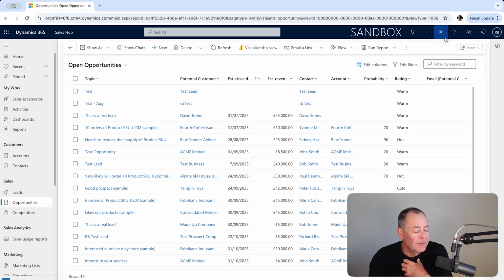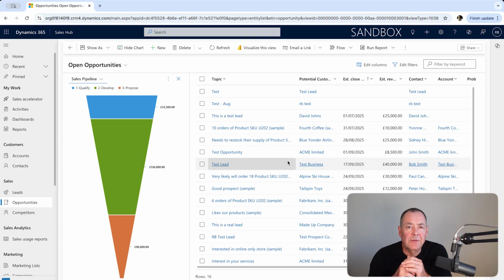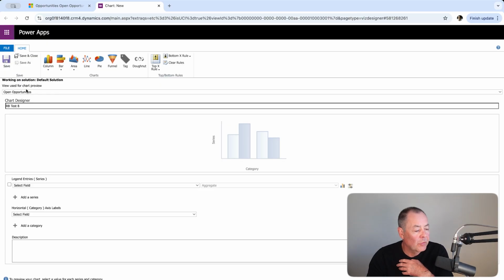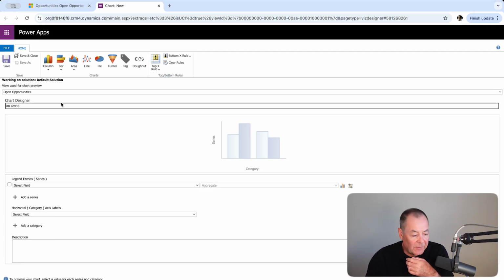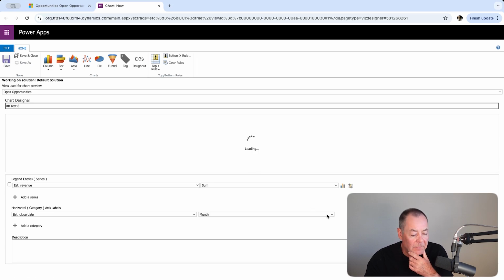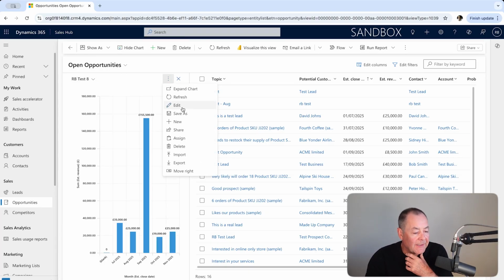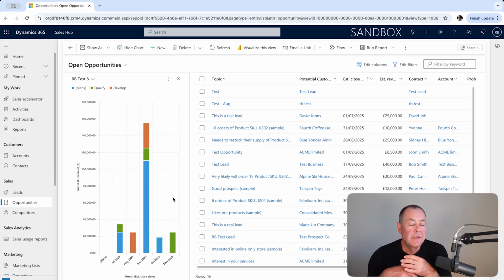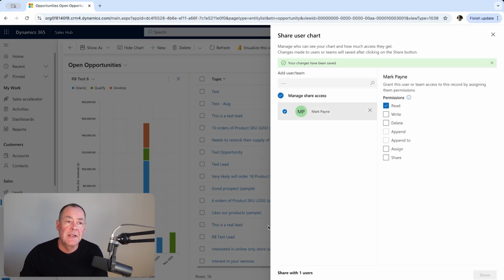Creating and Sharing Personal Opportunity Charts in Microsoft Dynamics 365 For Sales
In this video we cover creating and sharing personal opportunity charts in Microsoft Dynamics 365 For Sales.